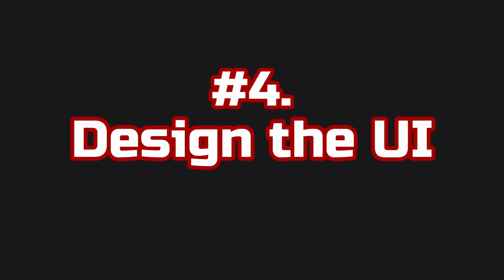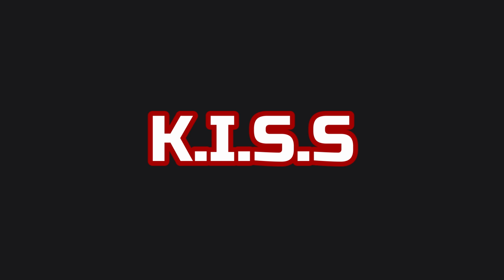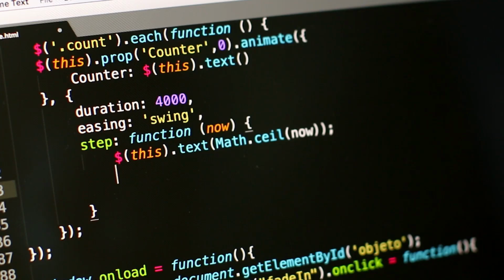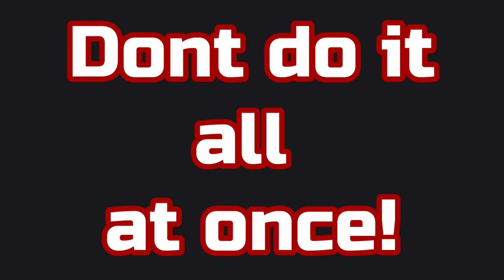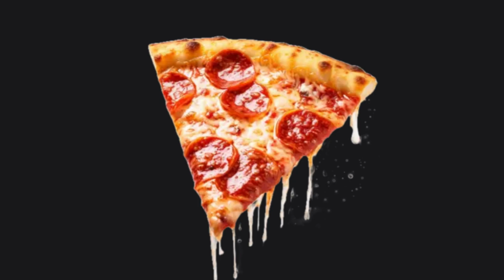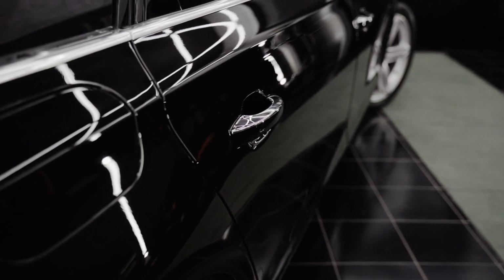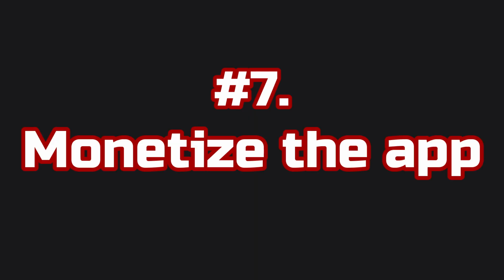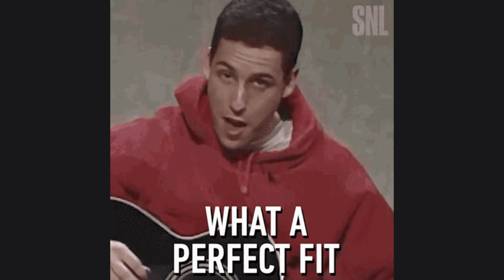10 steps to launch a MONEY MAKING App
Come learn the 10 essential steps to making an app that actually makes money, and isn't just something for your github portfolio.